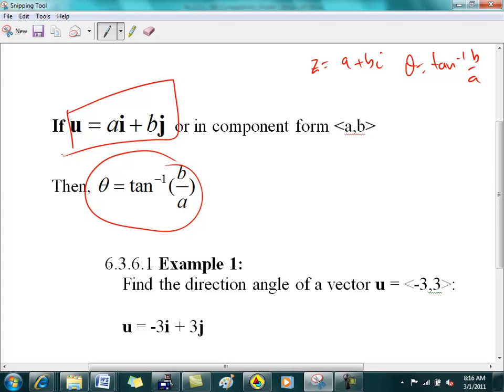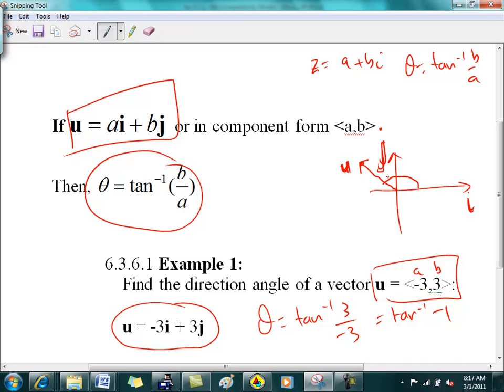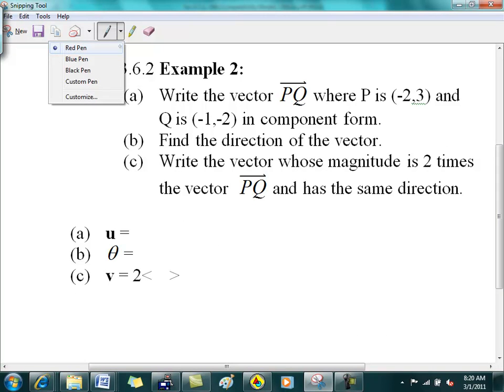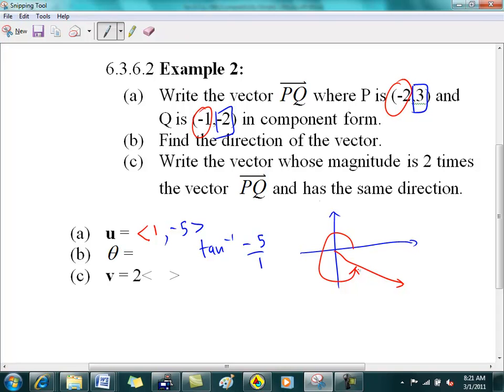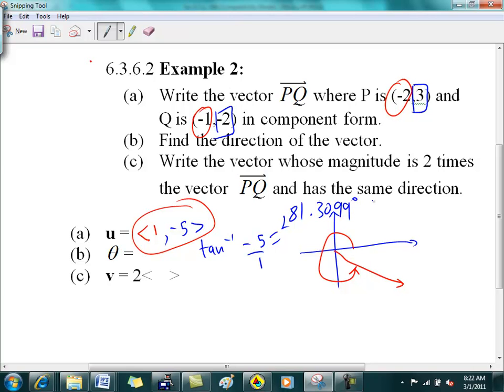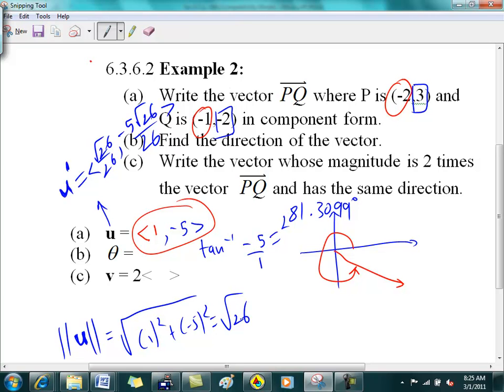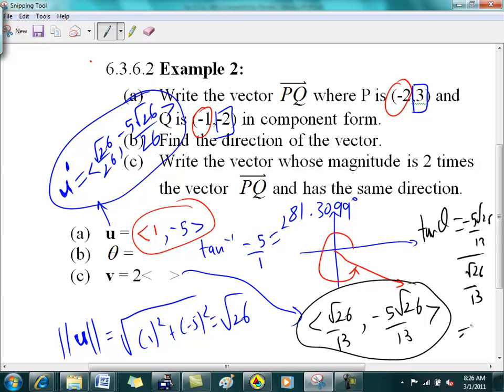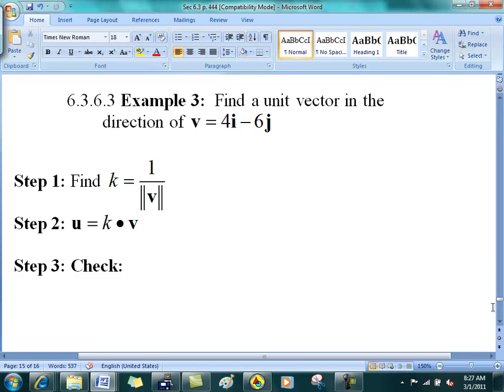6.3 day 2 part 4 of 4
vector arithmetic , direction angle